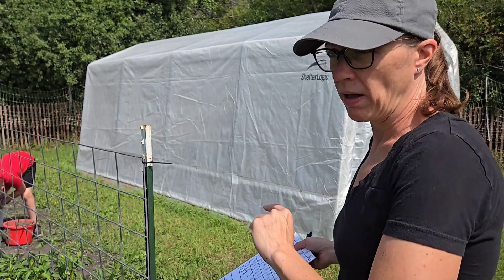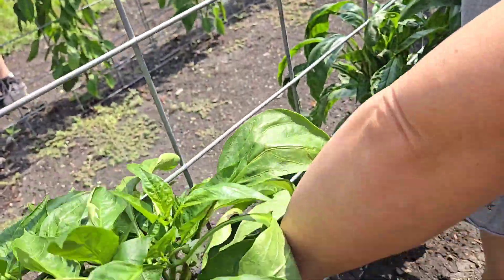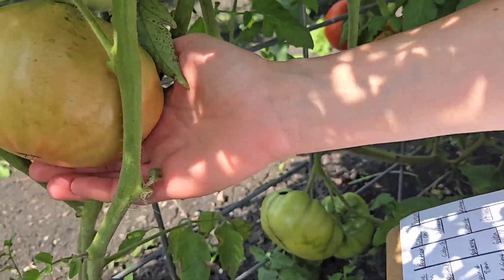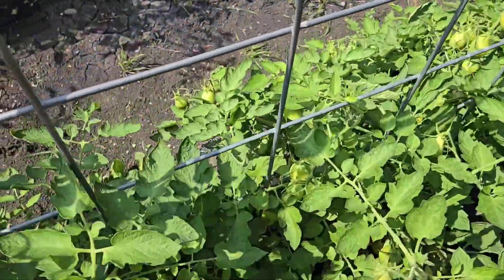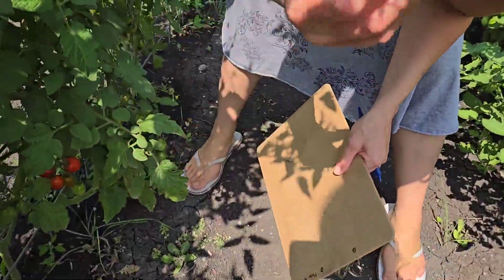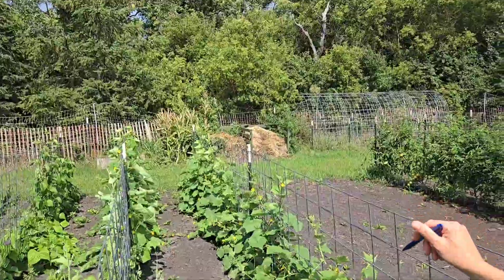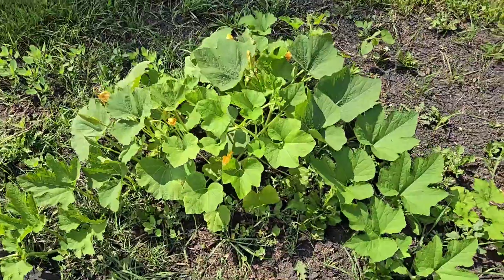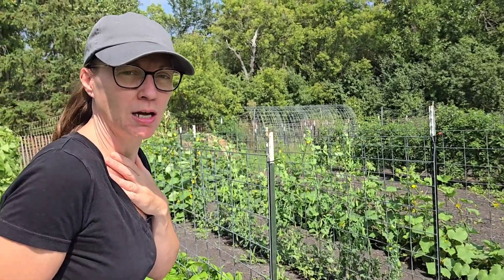Garden Tour | August 2024